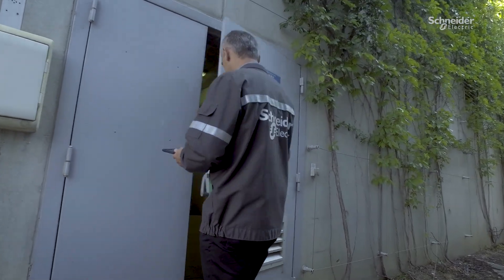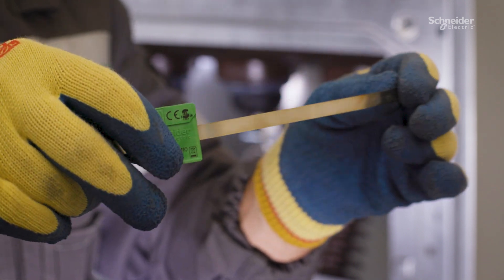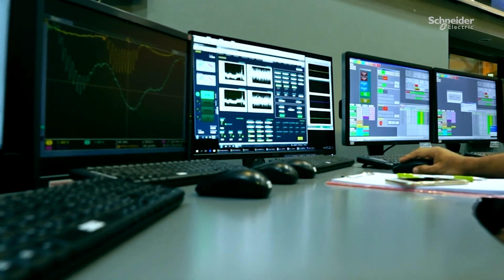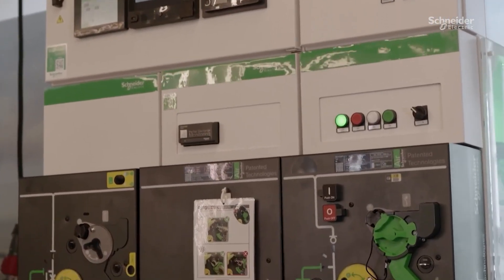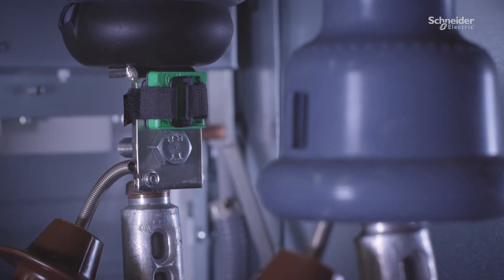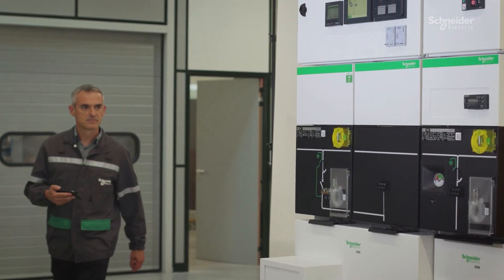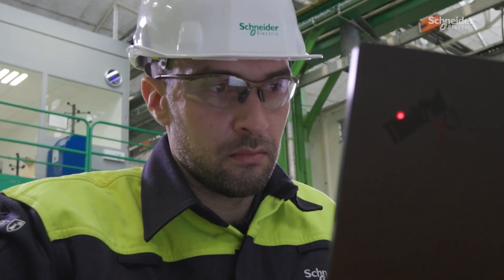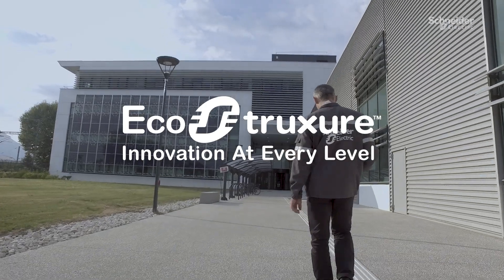Unlocking the Power of Connectivity: Active Switchgear with EcoCare Membership | Schneider Electric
In this video, Schneider Electric showcases the powerful combination of electricity and digitalization, highlighting the transformative potential it holds for the industry. The video demonstrates how EcoCare Membership and Active Switchgear work hand in hand to revolutionize the way we manage and optimize electrical systems.

EcoStruxure Service Plan or EcoCare Membership are optional services needed to create condition-based maintenance plans, please speak to your local Schneider Electric representative for further information.

👋 GET TO KNOW US BETTER